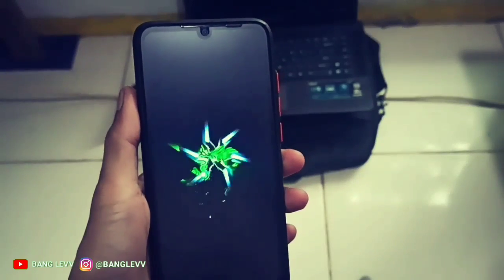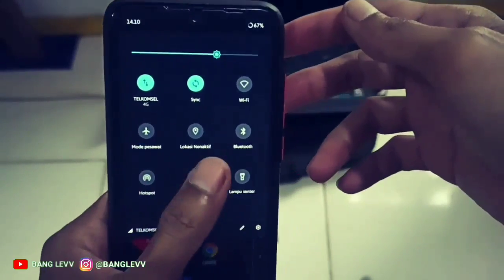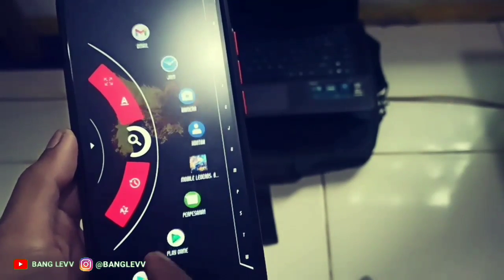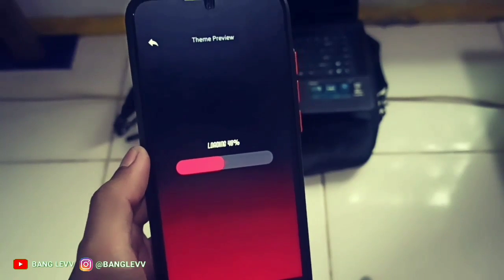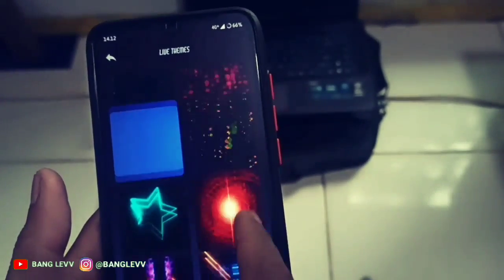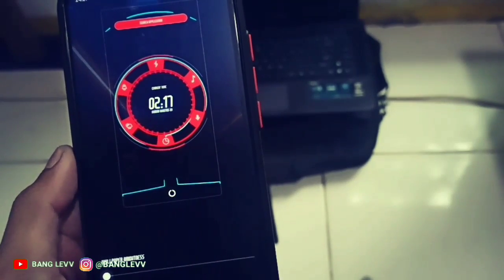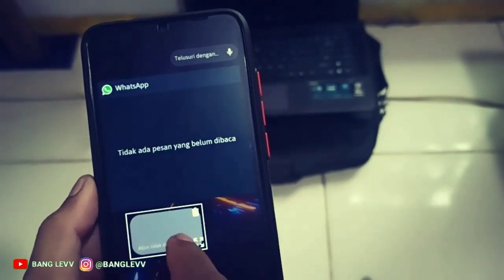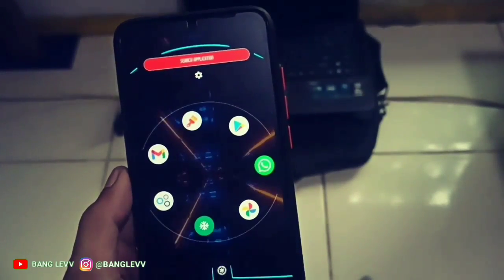Pilihan Launcher Android Terbaik untuk Pengalaman yang Lebih Lancar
TOP ANDROID LAUNCHER 2021 | ANDROID LAUNCHER CUSTOMIZATION FASTER AND STABLE ALPA HYBRID 12.6